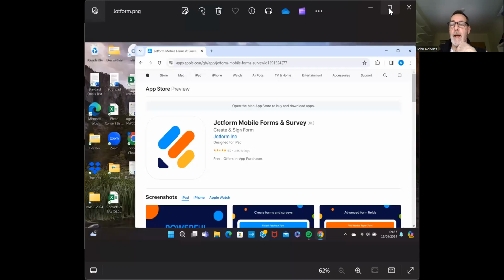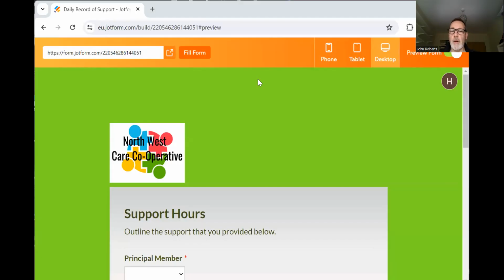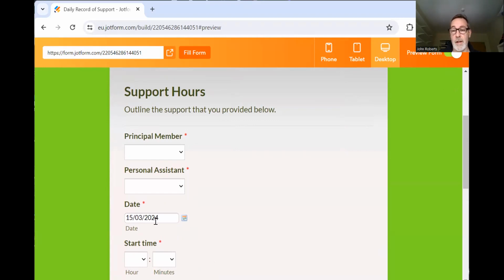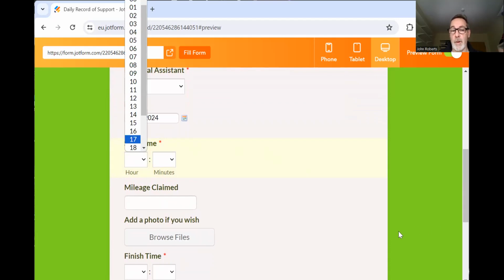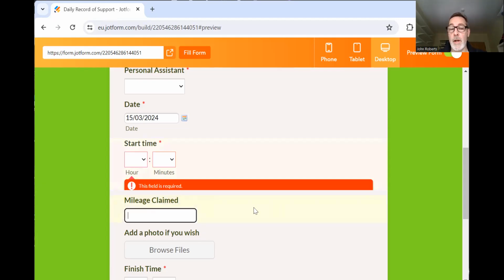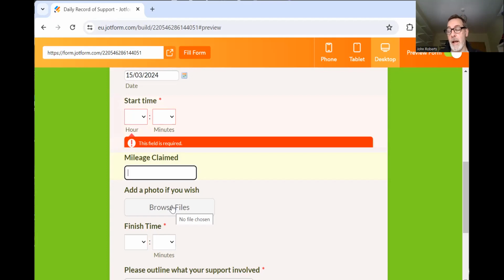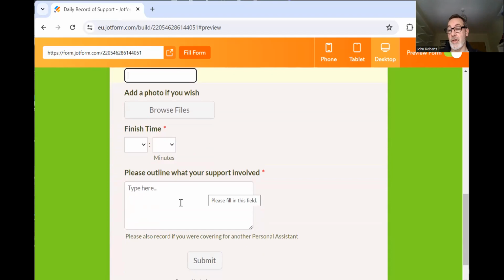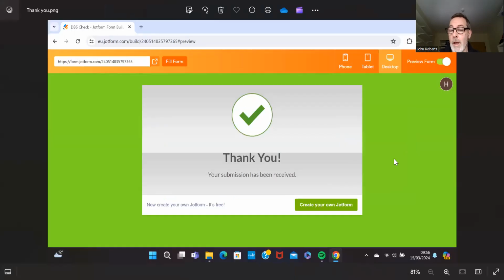The Daily Record of Care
How to use our Daily Record of Care App